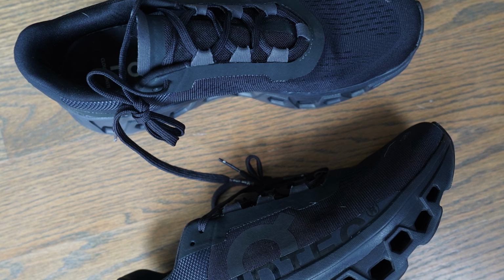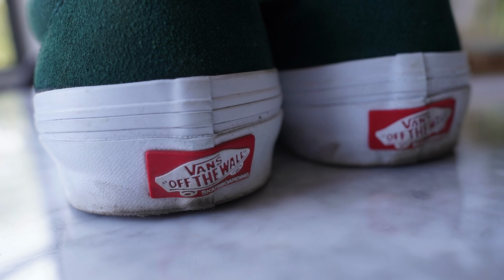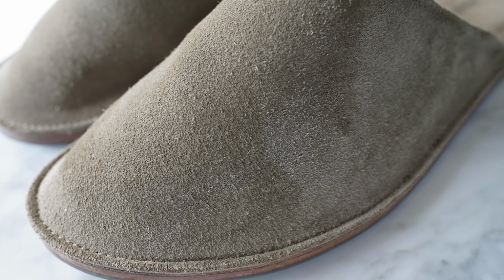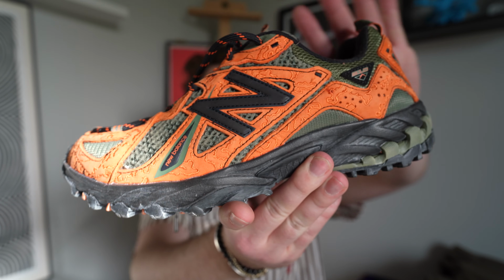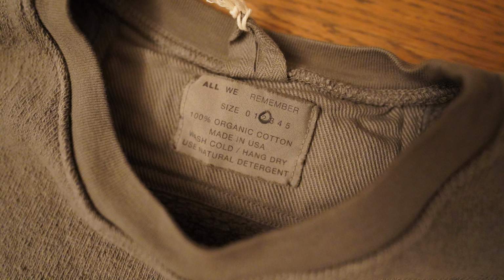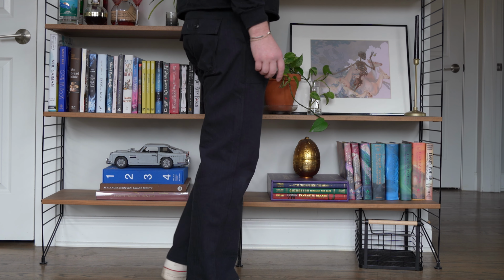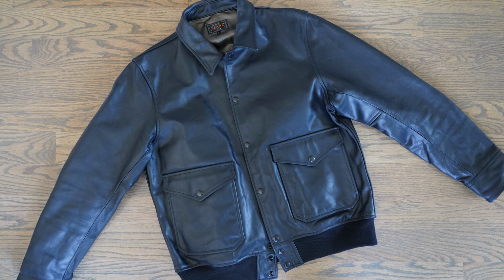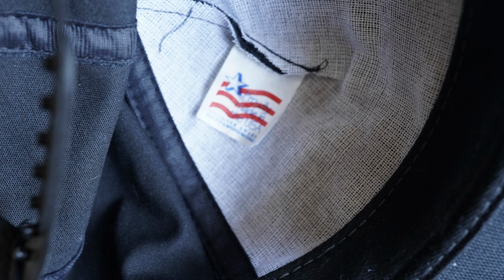Recent Pickups | Kapital, Beams+ & vintage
Shoes
00:38 On Monsters

01:47 Vans skate slides

03:25
Viberg slides

04:14 JFG New Balance 610

Bottoms
05:34 Kapital Centry Denim

07:28 3Sixteen fatigue pants

Jackets
08:10 Vintage M43 jacket
eBay

09:18Beams+ jacket

Basics I love
- Nike socks
- Champion reverse hoodies

EDC
- Knife benchmade Bugout
- Field notes
- Monteblanc La grand pen
- Snowpeak water bottle
- Carandache Pen